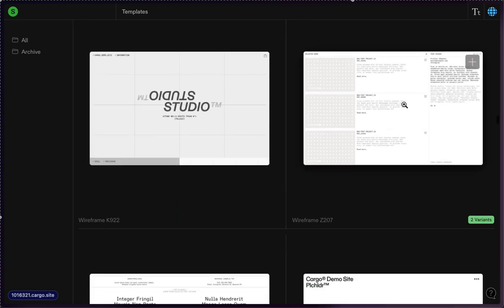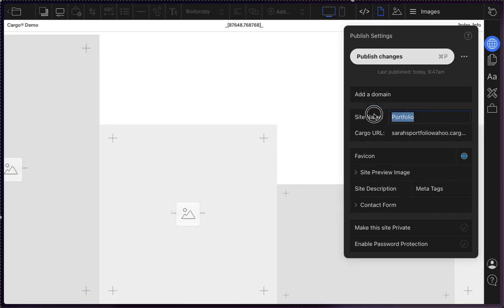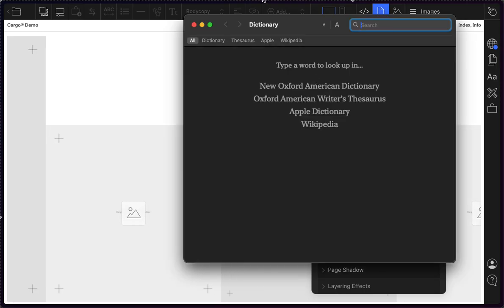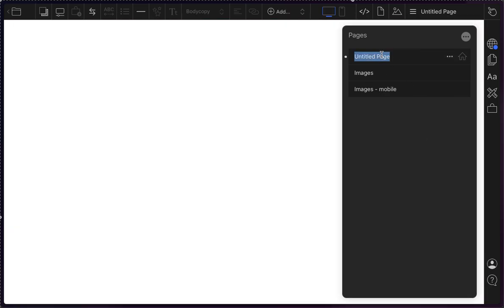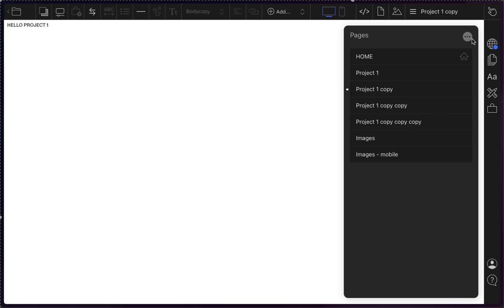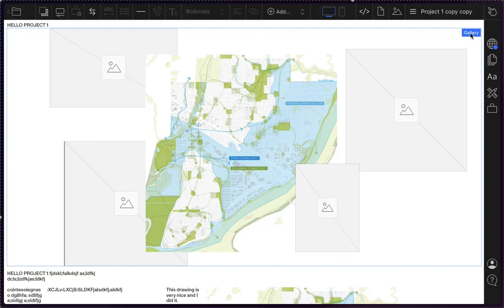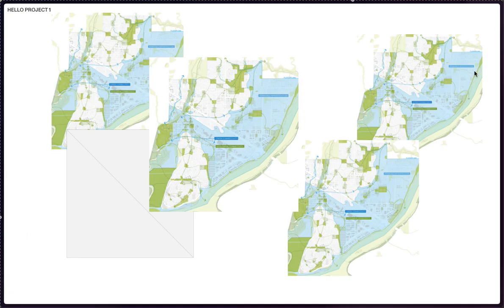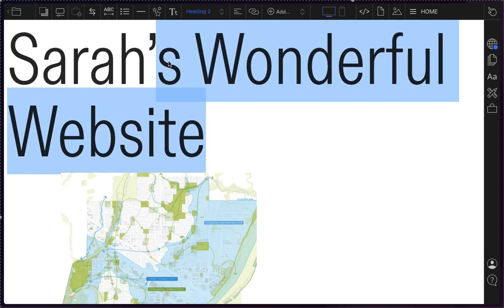ARCH 517_2026W_02.11 - Cargo Site Builder